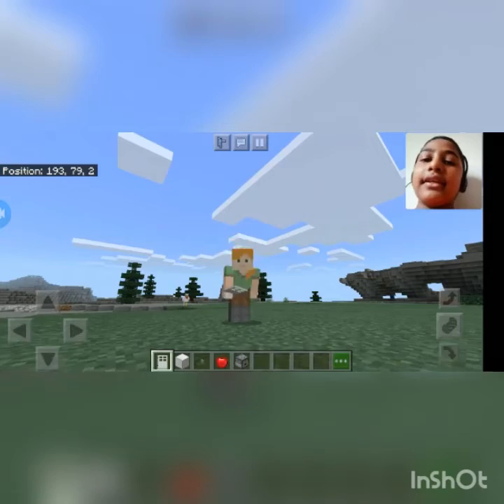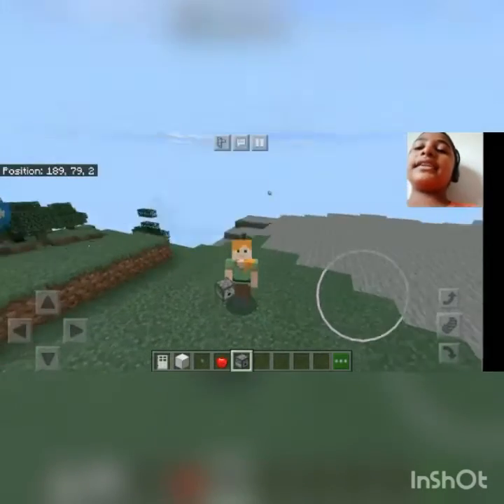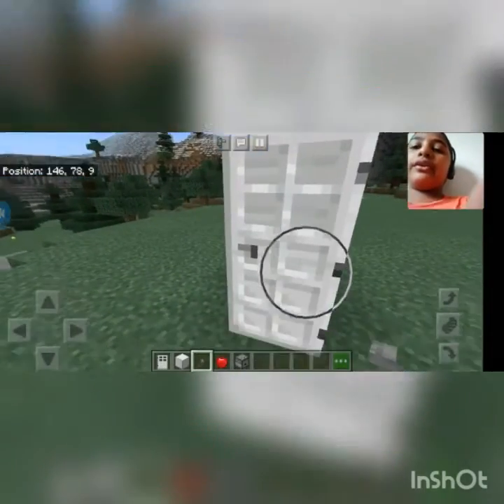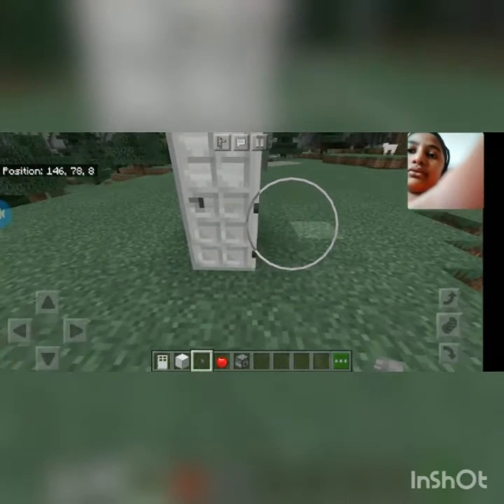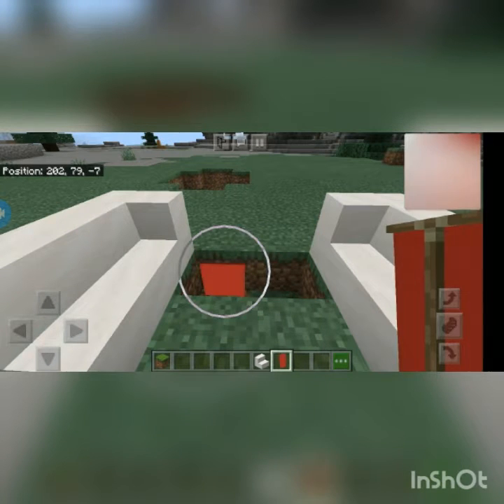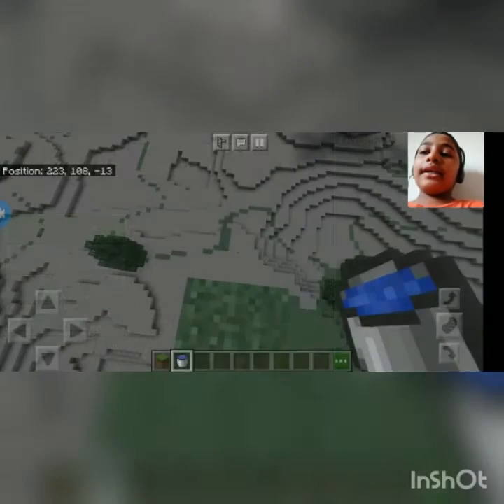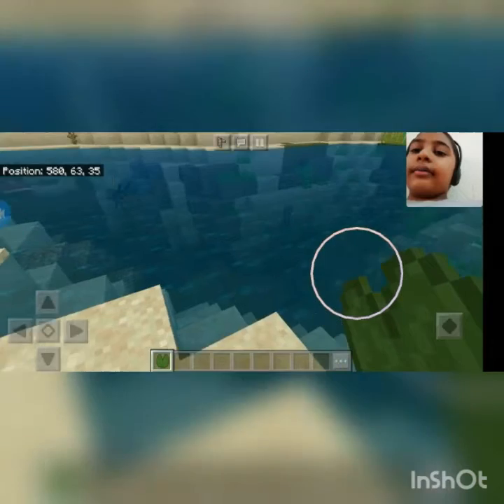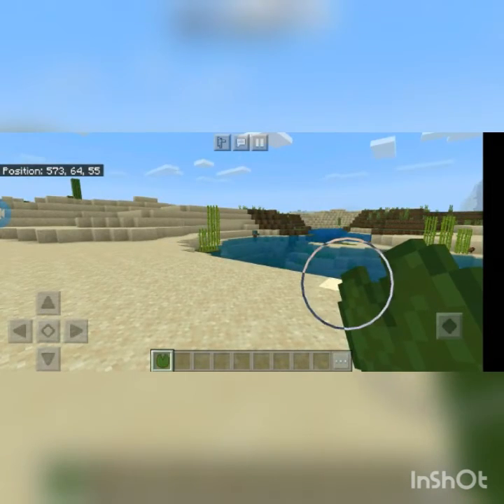TESTING NEW FASHION- MINECRAFT TIKTOK HACKS/TOP-4 TIKTOK HACKS.